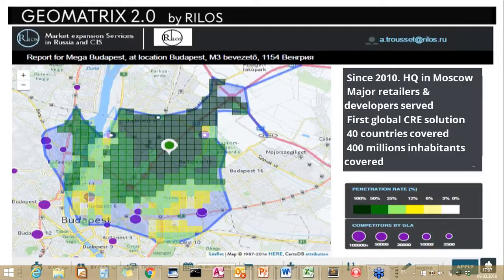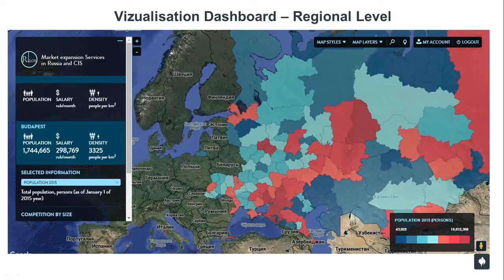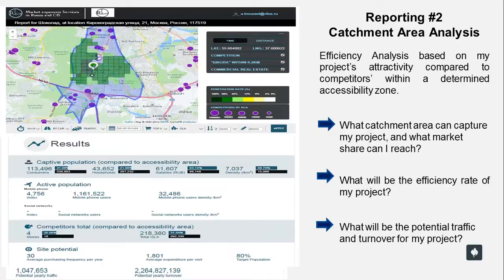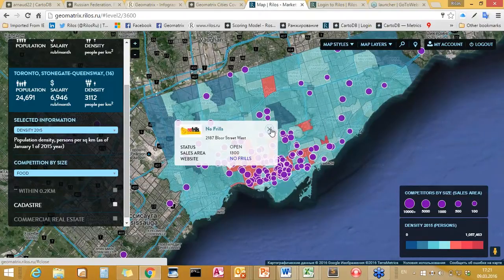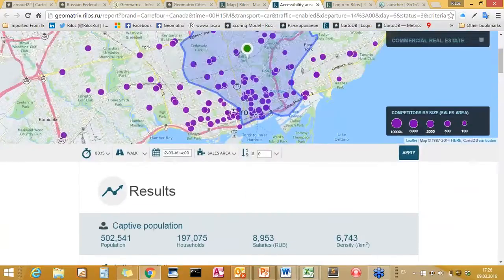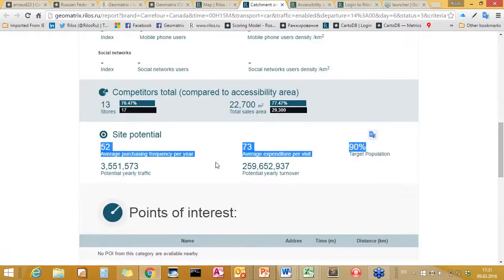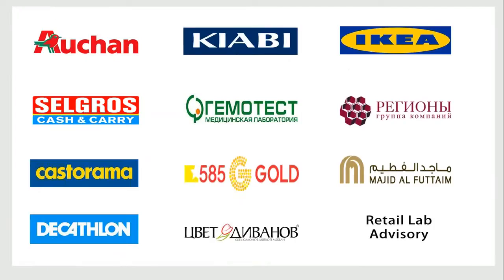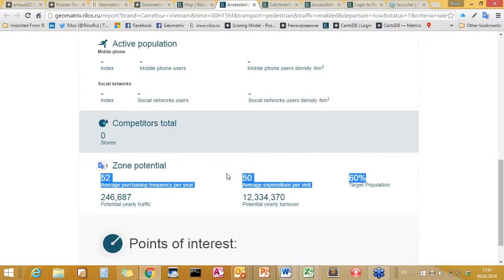Geomatrix: Big Data Retail Marketing Location Analysis & Store Optimization Market Research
Big Data is quickly reshaping practices and approaches to business management, even in the least obvious industries: soon enough everyone, from the corner’s shop to the major infrastructure will analyze territory based datasets for their construction sites.

Business are now leveraging data sets about geographical locations and demographical factors for a certain spatial area in order to invest more wisely and spot, assess and address opportunities overseen by competitors. Structured analysis encompassing a wide range of parameters have become available and accessible to anyone with a limited investment and investors don’t seem to be loosing the opportunity.

In practice, geo enriched information are added to preexisting data sets to connect the dots and find missing links, the new information helps companies in different industries from advertisement to insurance  have a deeper understanding of their target audiences and competition environment, manage risks and calculate more accurate projections.

For example a business engaging in home delivery activities, could exploit overlayed, geocoded information on city urban design, streets network and traffic  according to different parameters in order to effectively calculate the profitability and timing of its operations in a cost efficient manner.  Such analysis would have required months of expensive studies until a few years ago and today are accessible to little businesses and enterprises thanks to big data.
In a parallel way a new business owner can wisely pick the best catchment area store location for his new retail point by analyzing the time it takes to costumers to get to the shop by foot or with local transport, against the presence of competitors or potential substitutes in the same area, or monitor and benchmark the results of his current brick and mortar venues. In the same fashion a great distribution retail chain can save millions while opening a new supermarket along one major traffic junction versus a different one, pick one city to build a new shopping mall over another.

Location intelligence is in fact disrupting the real estate industry as well,  investors have now access to deeper information about the potential sites that they can compare and overlay with their current data for a more aware vision of a certain block, town or country. Similarly geospatial analysis and geomarketing tool help local municipalities, insitutions and policy makers form their development projects in collaboration with architects and urbanists and shape better spaces for their citizens and more attractive hubs for profitable businesses in a sustainable way.
Some counties and districts, for example, successfully exploit geomarketing and spatial data to deliver better law enforcement, emergency and viability services to its citizens, who can access the data with different authorization levels to better plan their activities in a transparent way. In the future more and more local institution will implement Geographic Information Systems (GIS) solutions and geo data enriched maps with user friendly visualization wil be made available to taxpayers as the smart cites trend suggests.
As with many contemporary disruptive innovations, availability and usability is crucial to the spreading of such analytical tools, modern location analysis tools consist in fact of cloud-based solutions and don’t require dedicated teams of data scientists to be operated, thus becoming a valuable asset for small investors, entrepreneurs and researchers as well as a powerful weapon in the real estate investor’s arsenal.

Rilos is an international company based in Moscow developing top-notch solutions in this field , explore our latest platform GEOMATRIX and consider our expertise for your future locations.